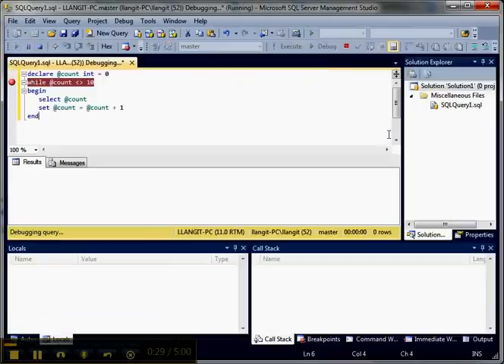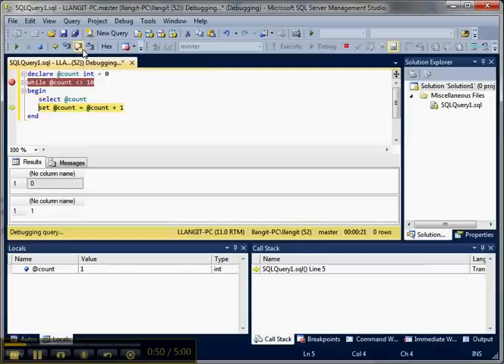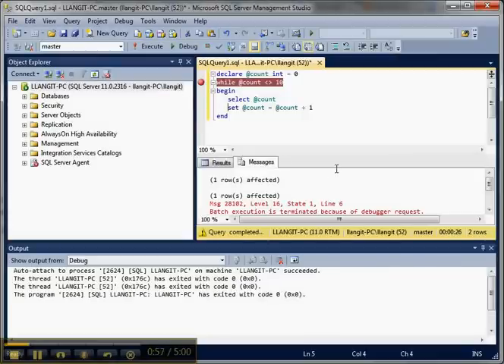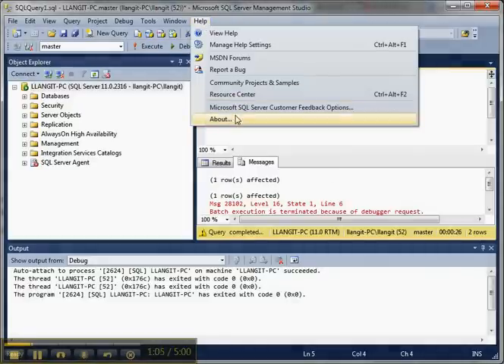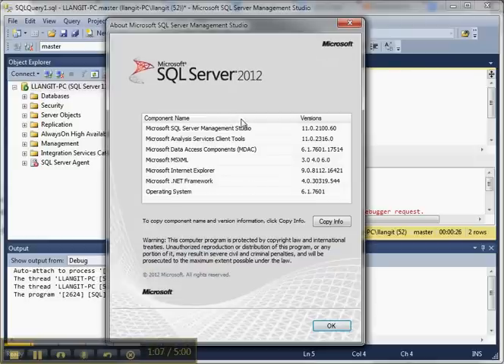T-SQL_Debugging_in_SQL_Server_2012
quick video showing how to debug T-SQL code in SSMS for SQL Server 2012